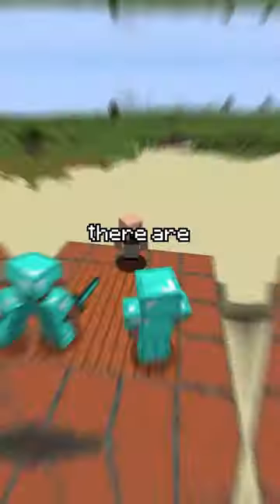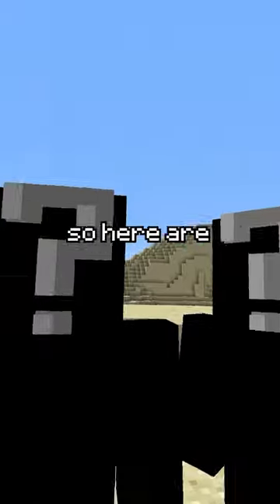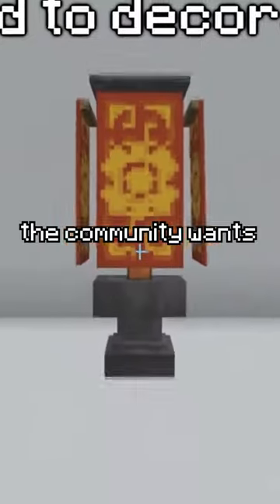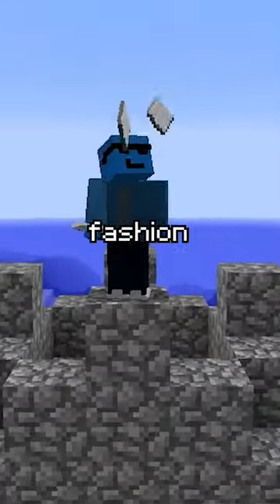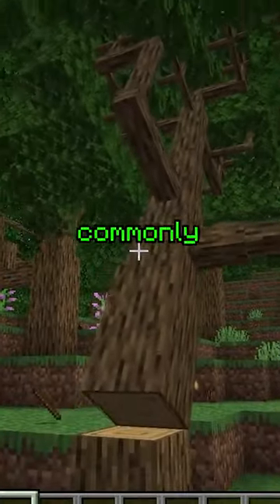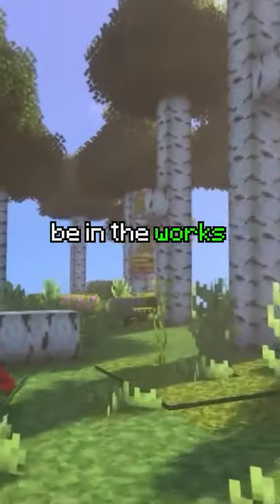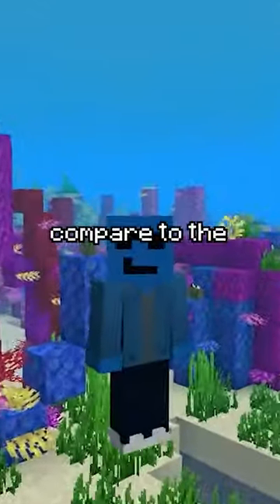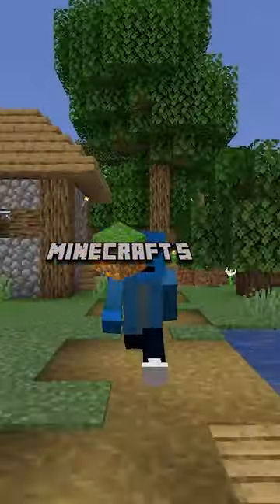Add THESE Features to Minecraft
Only NOOBS wouldn't want these Minecraft features...

FlareD does another Minecraft challenge, a Minecraft, But challenge, but not Minecraft, But You Can't Touch Grass, Minecraft But You Can't Touch The Color Blue, Minecraft, But You Can't Touch Sand, Minecraft But You Can't Touch The Color Green, or any of his other Minecraft 1.18 challenges in 2022!

Today FlareD plays not Minecraft, But Water Rises or Minecraft, But Lava Rises, Minecraft 100 Days, or any other Minecraft but challenge like that, but Minecraft short from FlareD! It was HILARIOUS. ​ tiktok​ ​ Minecraft​

The goal was to try to inform / speed run / speed runner of Minecraft against a killer / assassin but it is me, FlareD from twitch / tiktok / twitter , playing Minecraft Java 1.20 and not Minecraft Bedrock.